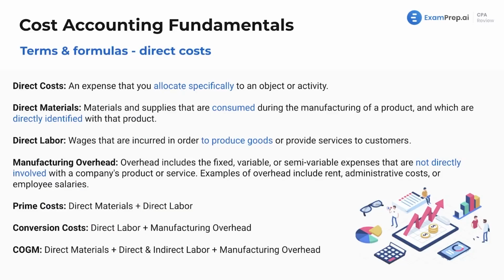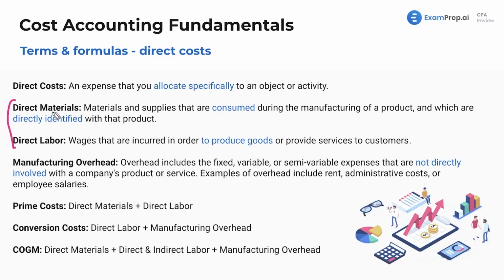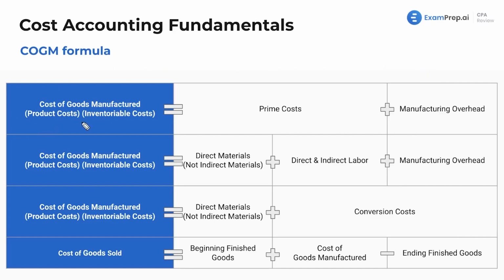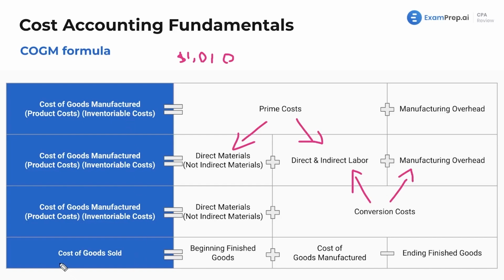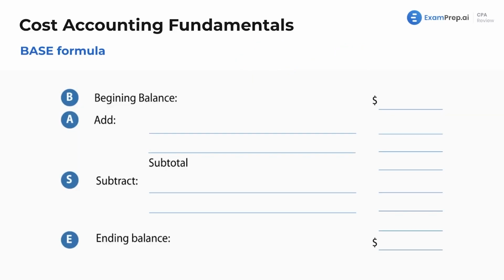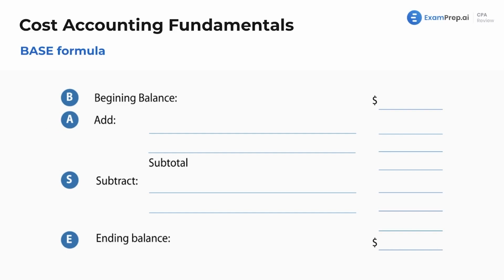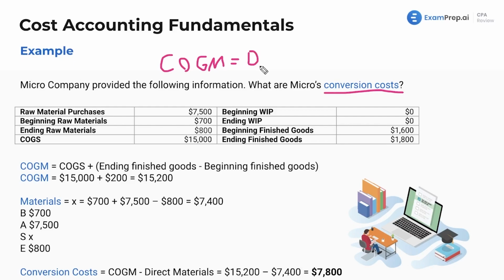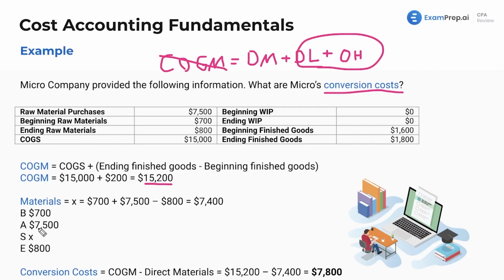Direct Costs [CPA Prep]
🎓 Lesson Overview:
In this lesson, Nick Palazzolo, CPA, demystifies the concepts related to direct costs within the realm of accounting. With his engaging approach, he breaks down what constitutes direct materials and direct labor, contrasting them with indirect expenses to provide a clear understanding of how each type of cost is allocated in a business setting. Using relevant examples, such as the differences between a factory floor sweeper’s wages and a worker producing goods, Nick clarifies how direct costs impact the computation of cost of goods manufactured. Moreover, he delves into prime and conversion costs, ensuring that the intricacies of these formulas are accessible. Nick also offers insights into the nuances of product and period costs and their implications for financial statements. By lesson's end, students are equipped with the algebraic skills necessary to piece together these cost components and understand their influence on the cost of goods sold.

🔍 Key Topics Covered:
- Direct Costs
- Direct Materials
- Direct Labor
- Indirect Expenses